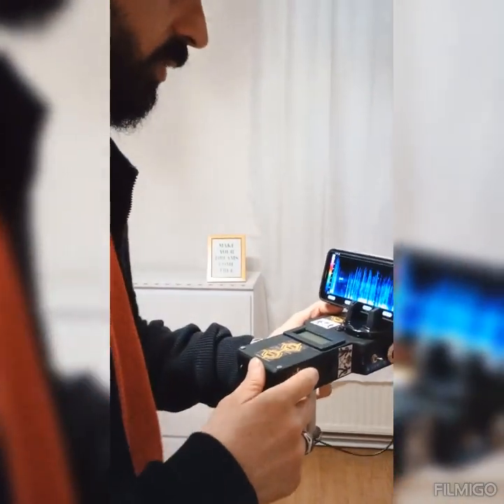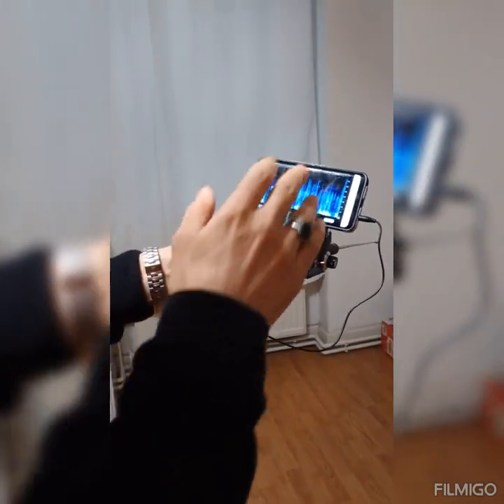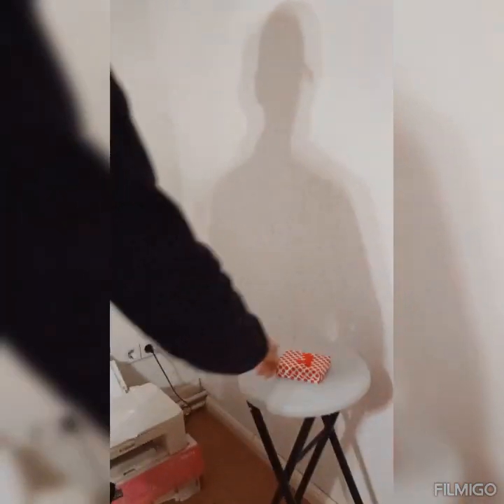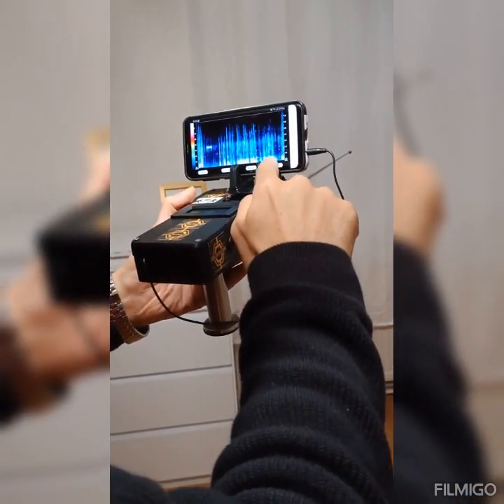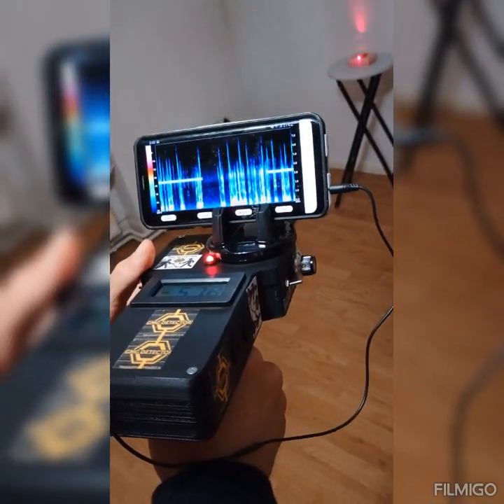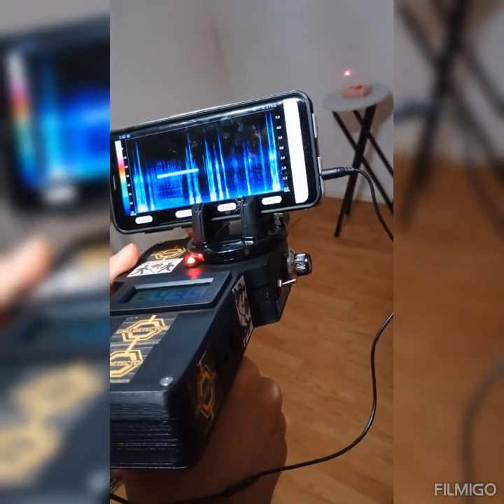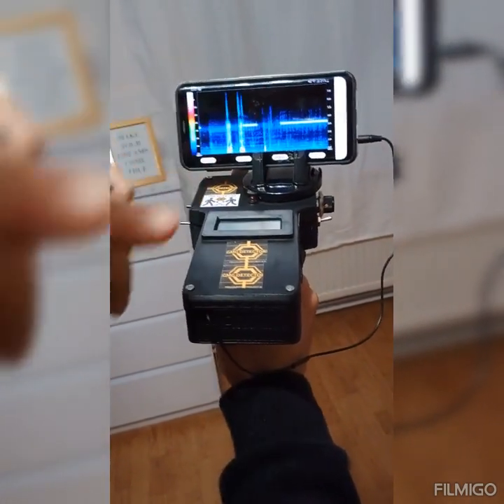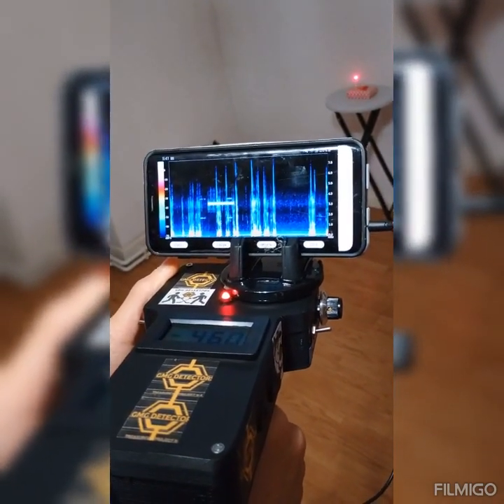TREASURES PROJECT X-4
TREASURES PROJECT X-4 Golddetektor Metalldetektor 2D/System für große Entfernungen. Mit dem originalen deutschen Mikroprozessor sind auch hohe Eindringtiefen möglich. In dieser Kategorie wird unser Langstreckendetektor vorgestellt, der speziell auf die Erkennung von Edelmetallen auf große Entfernungen abgestimmt ist. Dieses kompakte Gerät bietet maximale Leistung.

Der TREASURES PROJECT X-4-Detektor ist ein Gerät, das Gold und Schätze aus großer Entfernung erkennen soll. Unser Detektor verwendet eine besonders einfache Suchmethode, indem Sie das Gerät halten und es vor sich von rechts nach links und von links nach rechts schwenken. Und wenn es Ziele gibt, sehen Sie, dass das Gerät die genaue Position des Ziels erkennt.

Der TREASURES PROJECT X-4-Golddetektor kann Ihnen helfen, Zeit und Geld zu sparen, weil Sie mit dem technisch ausgereiftesten Gerät der Welt arbeiten.
 Externes Netzteil für bis zu 4-6 Stunden Betriebszeit (Dauerbetrieb)
- Laserpointer zur Richtungsreferenz (besonders nachts)
- Leicht lesbares beleuchtetes LED-Display
- Optische Fixierung der Erkennungsrichtung
- Visuelle Fokussierung der Ziele

TREASURES PROJECT X-4 ist ein hochentwickeltes Dualsystemgerät, das mit Ionen-/VLF-/EMR-Technologie arbeitet, um Gold in einer Tiefe von 0-13 m/ und 0-500 m/ als weitreichendes, hochgefiltertes und genaues System zu erkennen. Die Maschine ist mit Filtern aus Gold ausgestattet, um die Signale von Verunreinigungen zu reinigen und zu 100 % zu filtern.

- Das Gerät ist außerdem mit der neuen Technologie „Frequency Chamber“ ausgestattet. Dies ist eine sehr moderne Technologie, die bei keinem anderen Gerät auf dem traditionellen Markt erhältlich ist. Es bietet einen privaten Frequenzraum für jedes Metall separat. Daher ist es einfach, den Zielfund in kurzer Zeit zu finden.

Gerätespezifikationen:
TREASURES PROJECT X-4 wird in neuem Design hergestellt.  Es unterscheidet sich völlig von anderen herkömmlichen Geräten, sodass wir aufgrund seiner buchstäblichen Art die goldene Generation von Erkennungsgeräten erreichen. Es ist effektiv und für alle Benutzer verwendbar, einschließlich normaler Benutzer, Expertenbenutzer und Explorationsunternehmen. Der Goldfinder hat eine neue Form, sodass er jederzeit und überall, einschließlich Bergregionen und Wüsten, leicht zu tragen ist.
Beschreibung
Neu 2024 Nach vielen Tests und Experimenten haben wir endlich das bestmögliche Rezept mit sehr hohen Chancen gefunden, uns endlich ein echtes Goldpräsenzsignal zu liefern, da eine völlig neue elektronische Platineninfrastruktur mit Prozessoren der neuesten Generation erstellt wurde und das Signal ohne Störungen und mit maximaler Leistung gesendet wird!

Die zweite Forschungsphase, die die wichtigste ist, kann die tatsächliche Existenz von Gold direkt und zuverlässig bestimmen!

Unser Radius hat sich jetzt auf 500 m erhöht, unsere Tiefe variiert ebenfalls zwischen 10 und 13 m, wir zielen immer auf ein großes Objekt und vergraben uns jahrelang!

Endlich eine Maschine, die zuverlässig und einfach zu bedienen ist, da sie zu 100 % elektronisch ist, da sie keine beweglichen Teile hat!
 Technische Eigenschaften:
- Bildschirmhintergrundbeleuchtung: gelb digital
- Mikroprozessor: Deutsch, 395~1999 MHz
- Bedientasten: Modus und automatisches Suchscannen
- Laserscannerantennen: Teleskop, 1 Stück
- Griff: Verbindung mit Spezialnabe, mit empfindlichem Lager, speziell gummibeschichtet
- Betriebsspannung: 7,2 V
- Batterie: eingebauter 500 mAh-Akku (NI-MH-Akku)
- Nennstrom: 1 A
- Hartschalenkoffer: Kartonverpackung
- Gewicht: 3 kg/6,6 lb

Lieferumfang:
- 1 x Host mit Controller-Bildschirm
- 1 x Antenne für Empfänger
- 1 x Antenne für Sender
- 1 x Ladegerät
- 1 x Handbuch
- 1 x Verbindungskabel für Mobiltelefon
- 1 x Tragetasche
Hallo, vielen Dank für Ihre Nachricht. Wir werden Ihnen so schnell wie möglich antworten
Mit freundlichen Grüßen
GMG DETECTORS
Viel Glück!